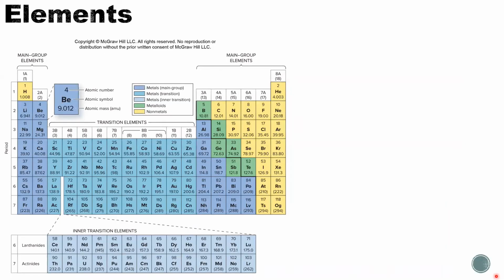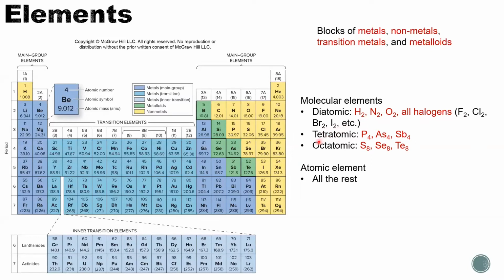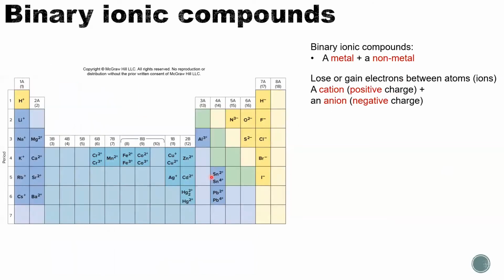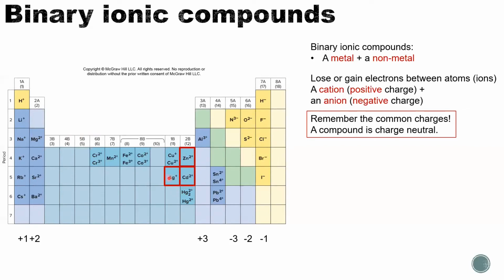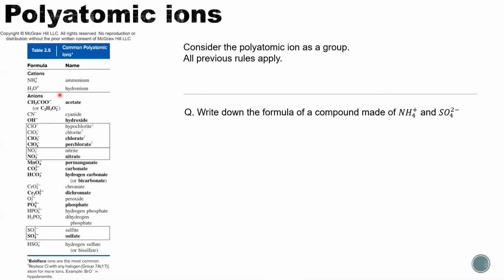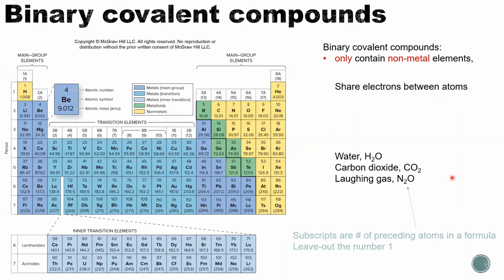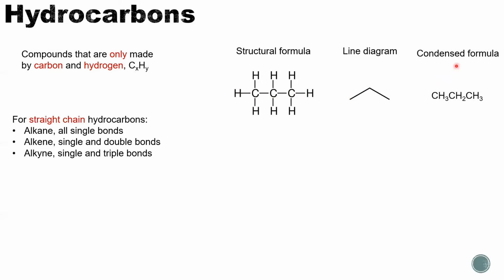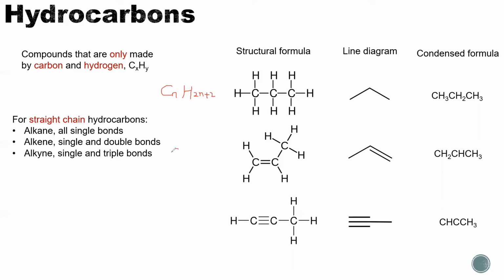General Chemistry I: Chap 2. Chemical Formulas